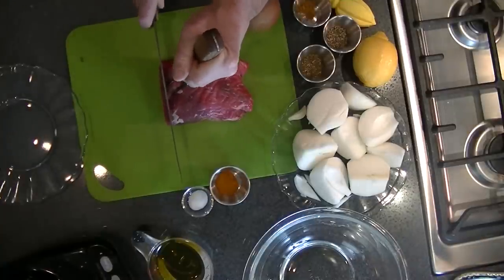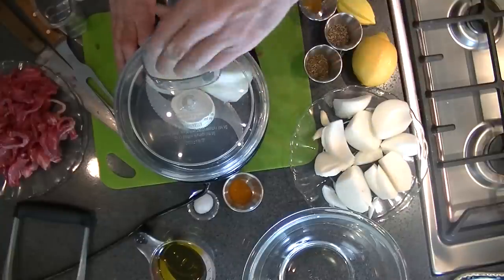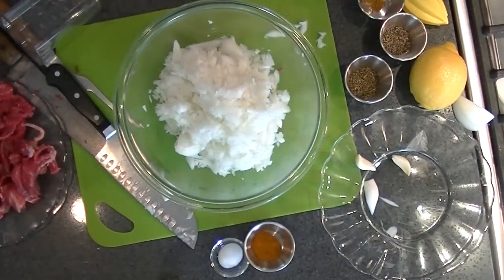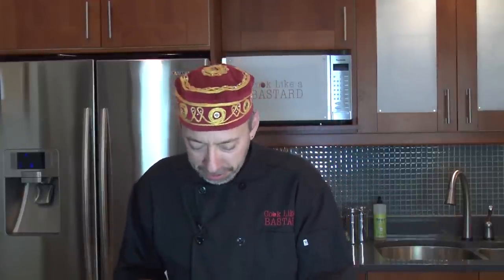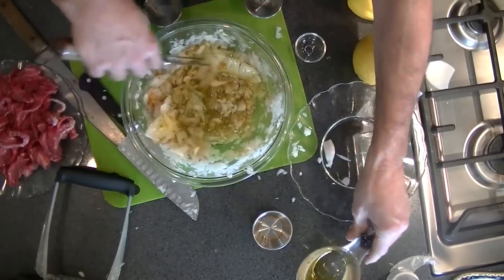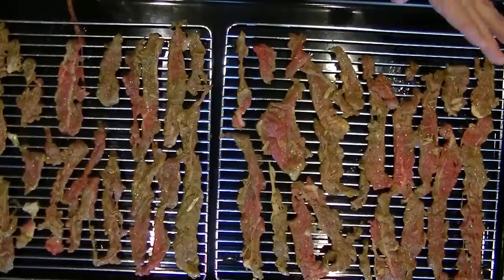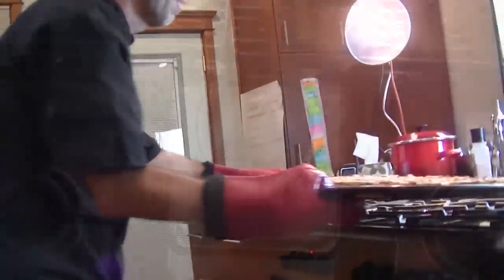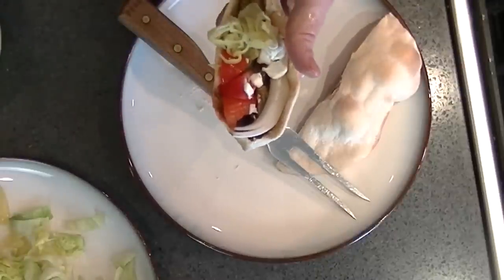Easy Homemade Doner Kebab (No Rotisserie)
How to make a Great Tasting Donor Kebab ( Gyro) at home without a Rotisserie. Made in oven under broiler.
Marinade:
2 large onions, chopped
2 garlic cloves, crushed
1/2 cup olive oil
2 tablespoons lemon juice
1 teaspoon dried oregano
1 teaspoon ground black pepper
1/2 teaspoon ground turmeric
1 pinch curry powder
1 teaspoon salt
1 pound beef flank steak, thinly sliced